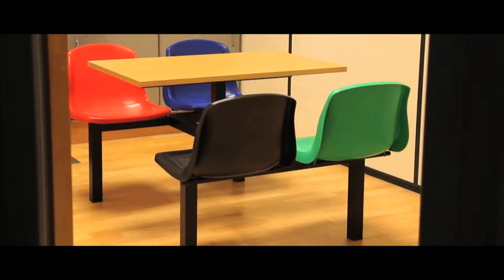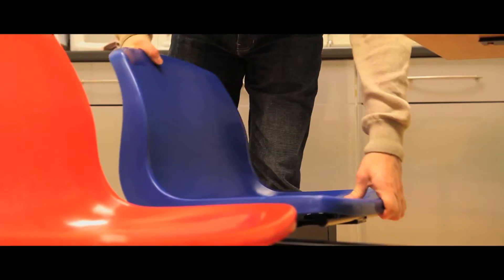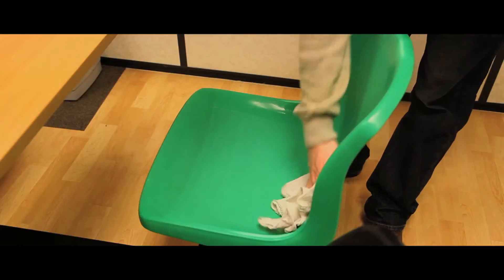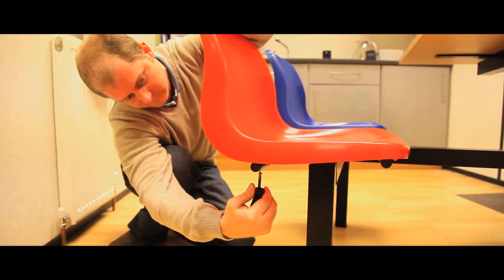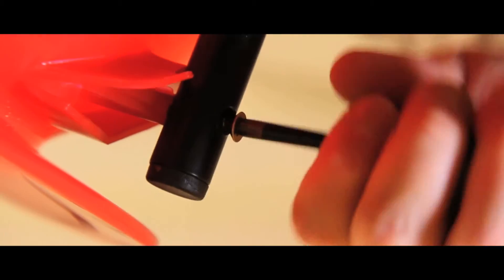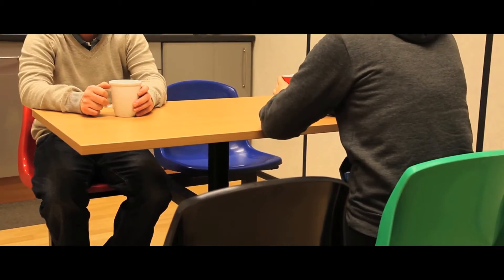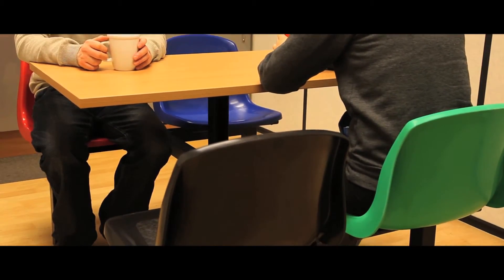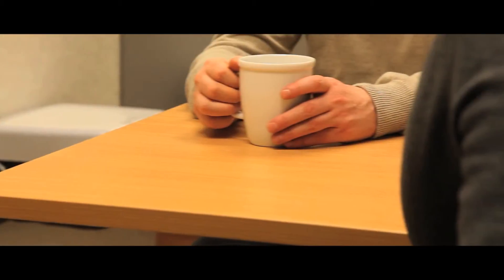Fast Food Units